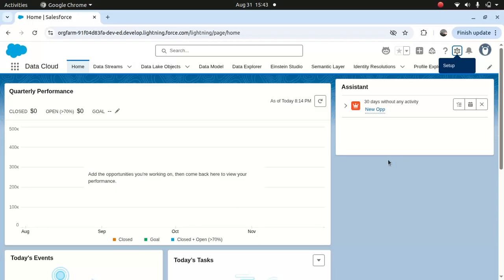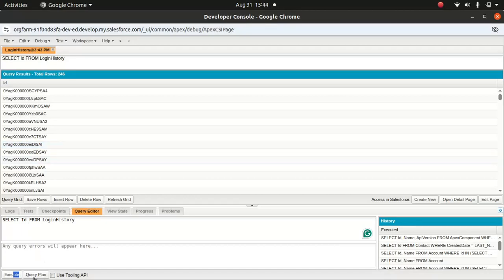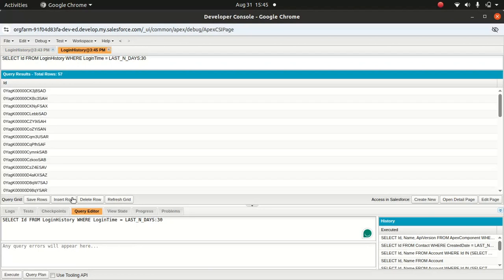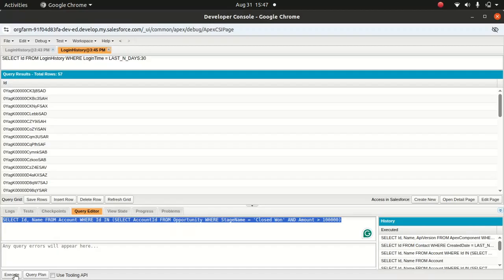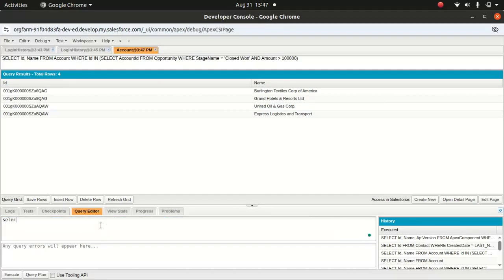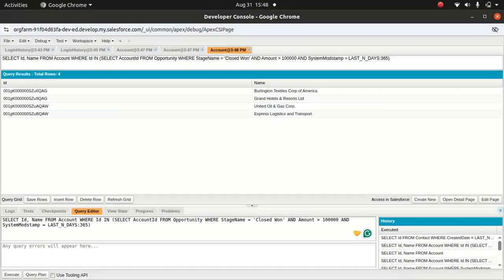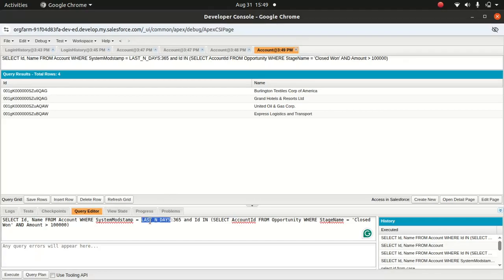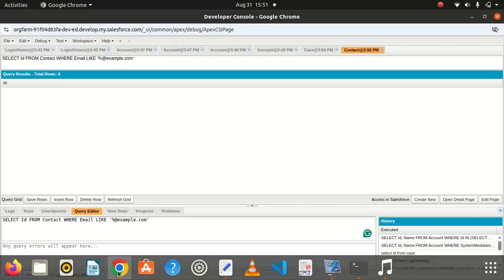Salesforce data architect certification- Query plan